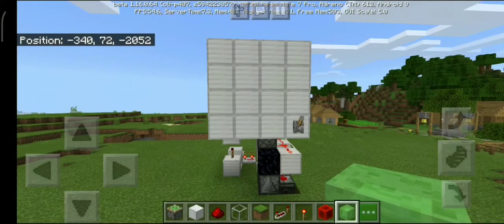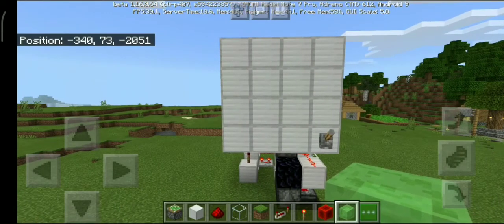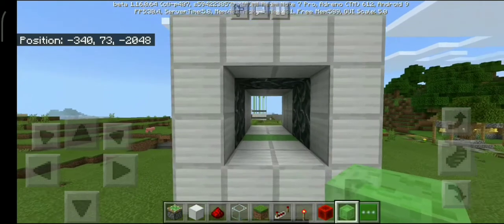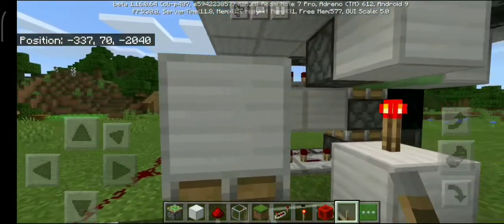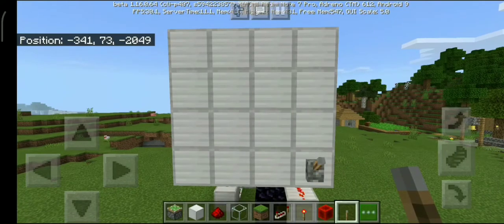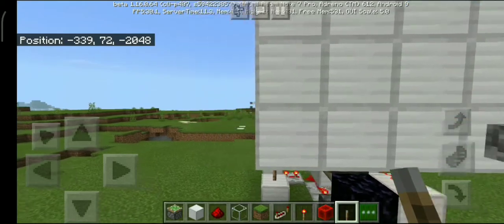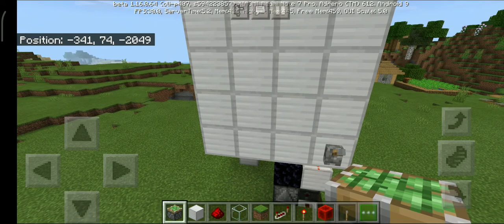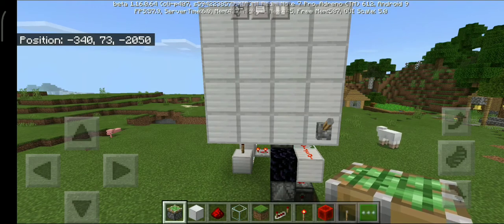2×2 Flush hipster door bedrock edition